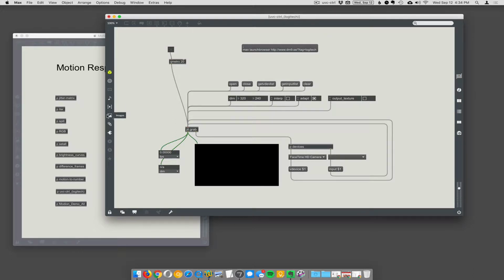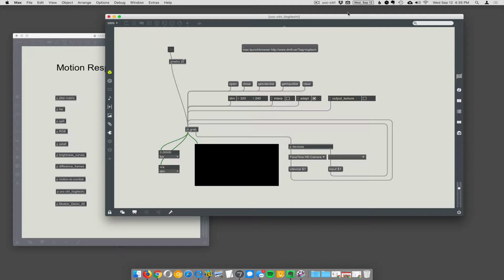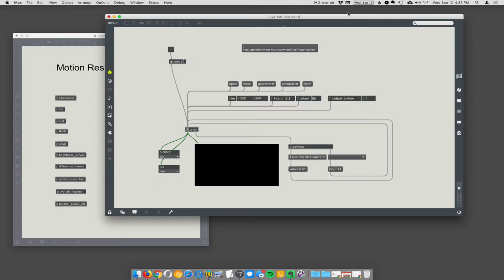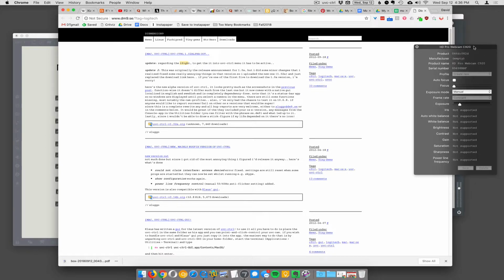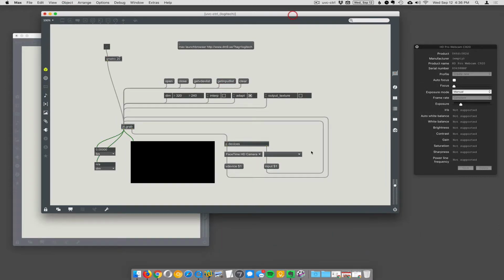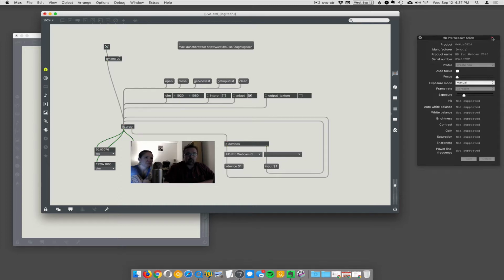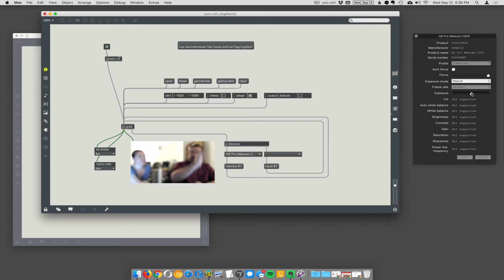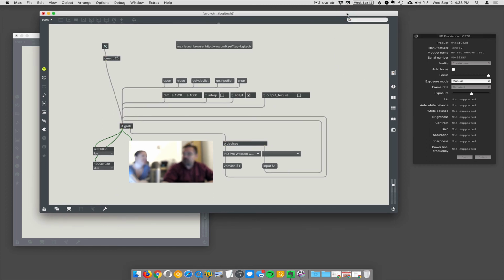Max/MSP - uvc-ctrl_(logitech)